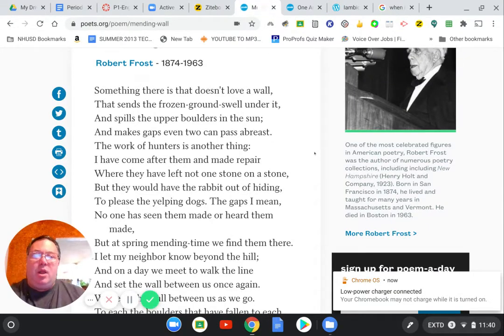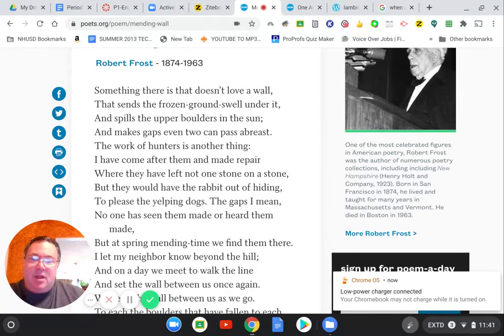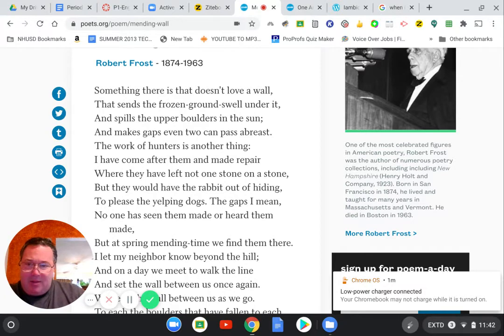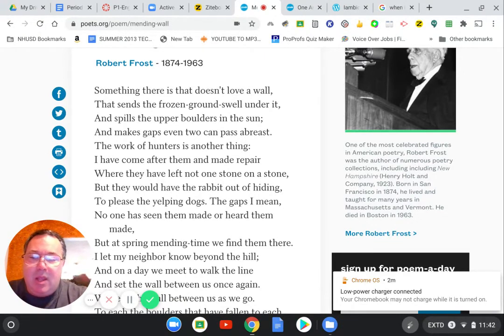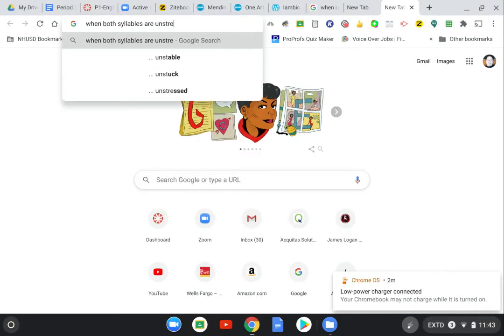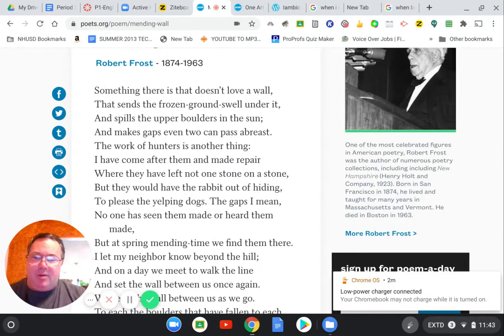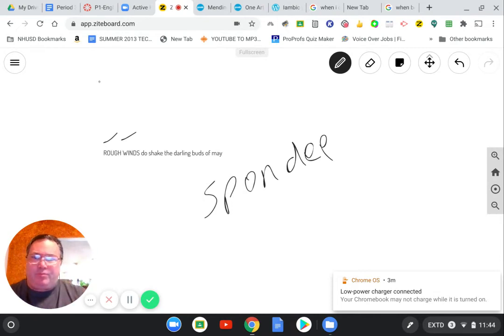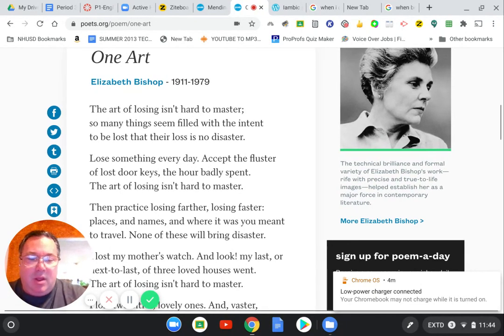Iambic Pentameter (more of it)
This is to compliment the other two videos.